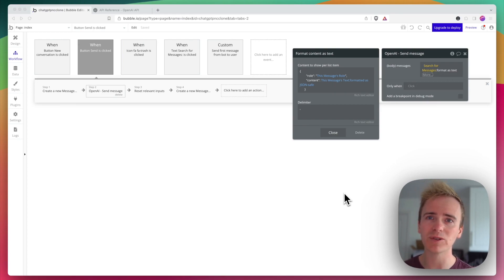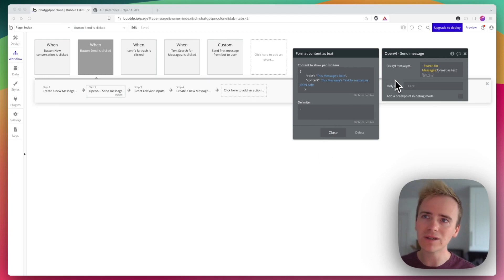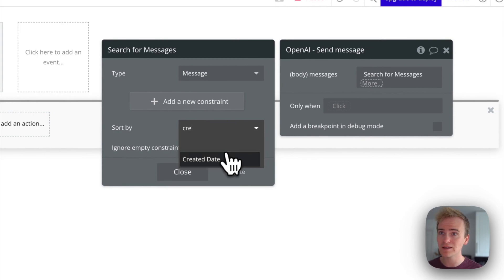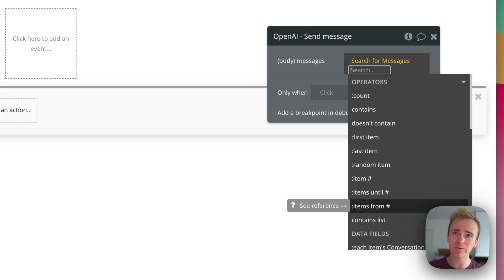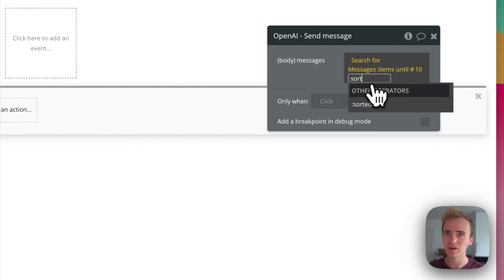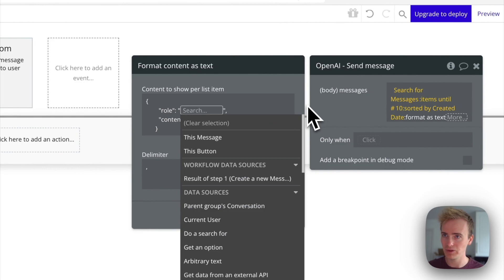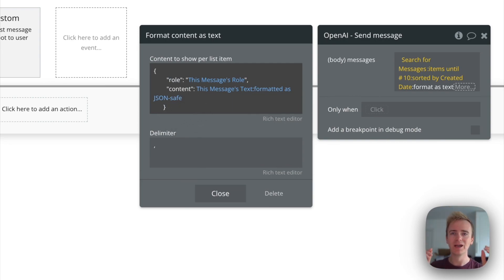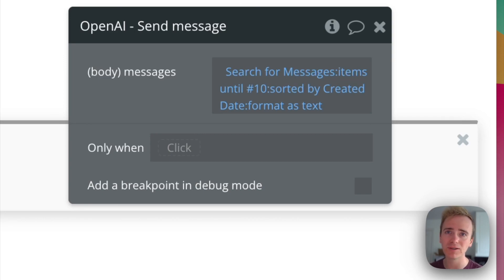Bubble & OpenAI - Send only recent messages to OpenAI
In this Bubble tutorial we demonstrate how you can lower your OpenAI token spend by just sending the most recent messages to the OpenAI API. This method will ensure your message still has some awareness of previous messages without sending the oldest messages.